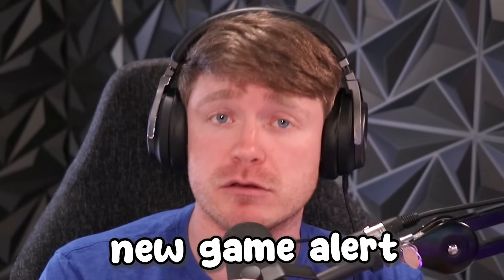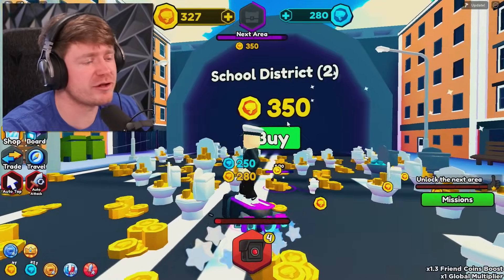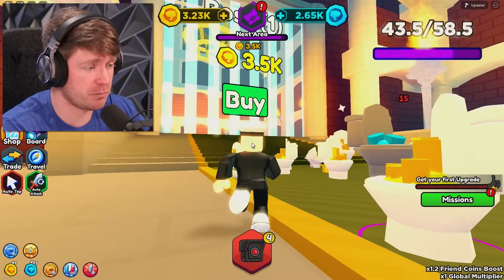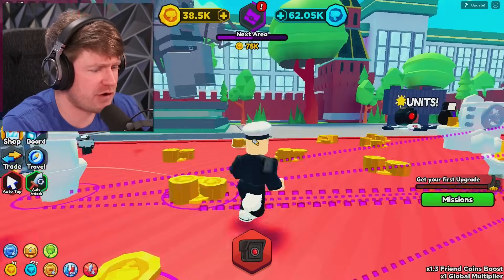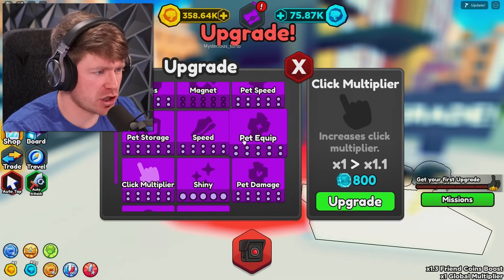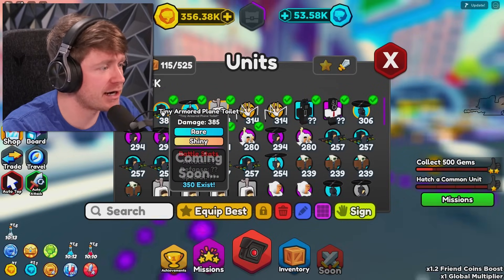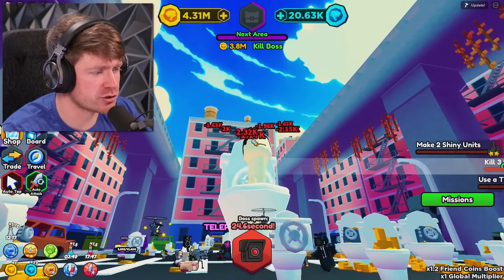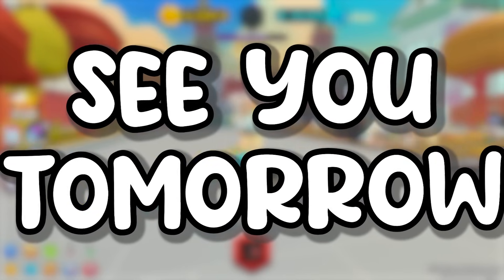Hatching the RAREST UNIT in TOILET SIMULATOR!?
Playing Toilet Simulator from Elite Cameraman in Roblox!!